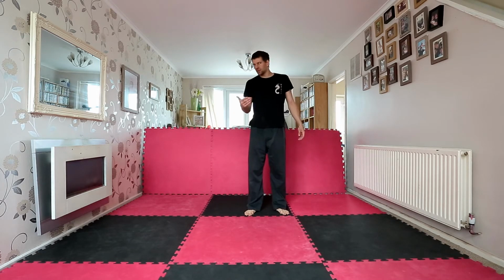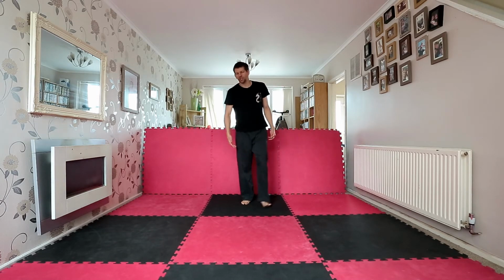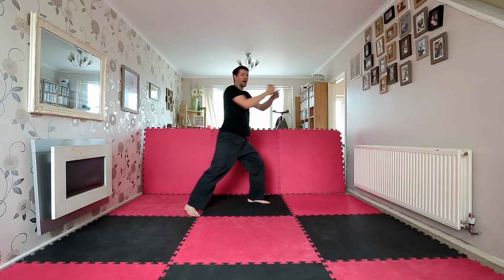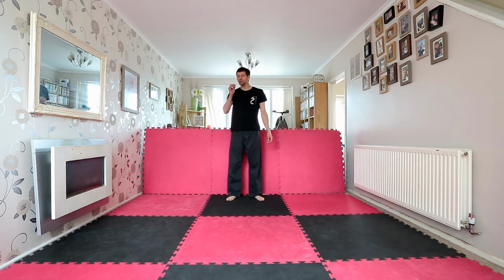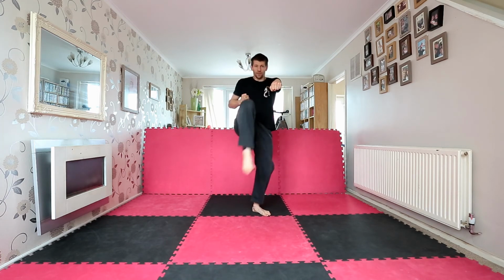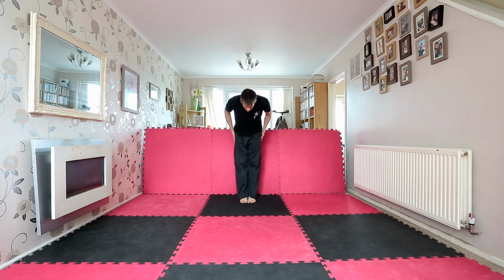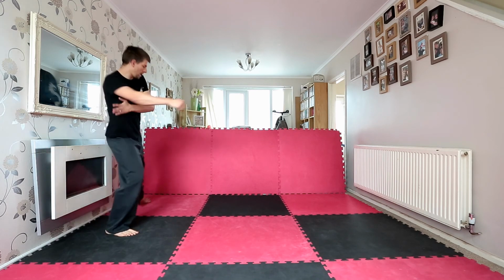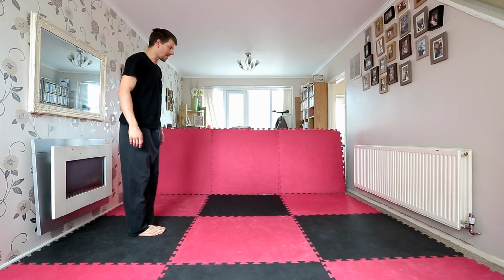Toi Gye Detail 2 - Matrix Martial Arts - Lockdown Online Training & Tips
Brown Belt Pattern - Toi Gye Hyeung

Toi Gye Detail 2 - forward move sequence : cross block, double face punch, front kick + double punch